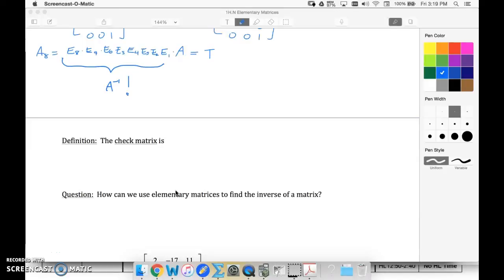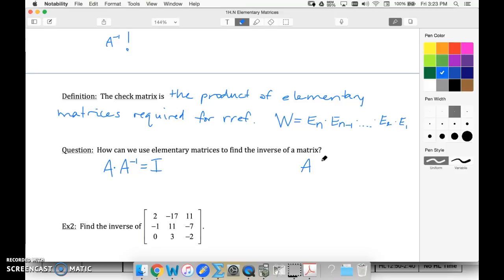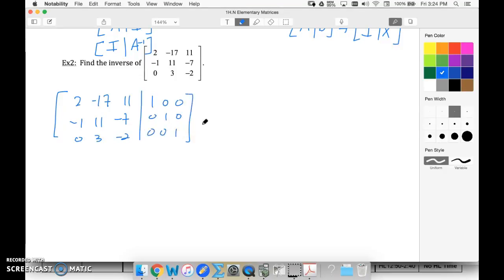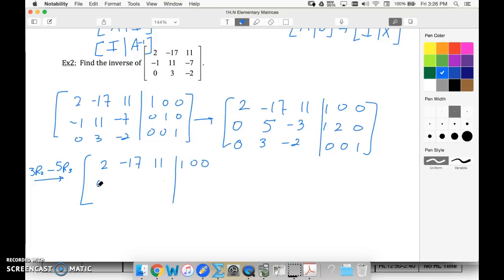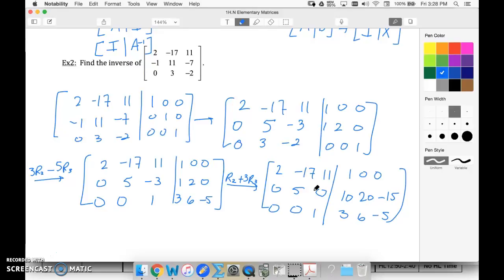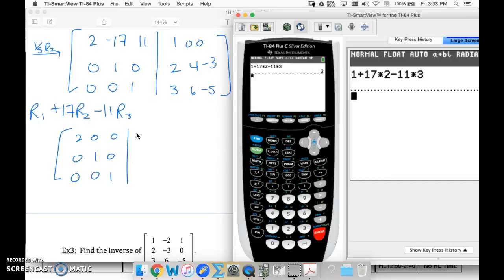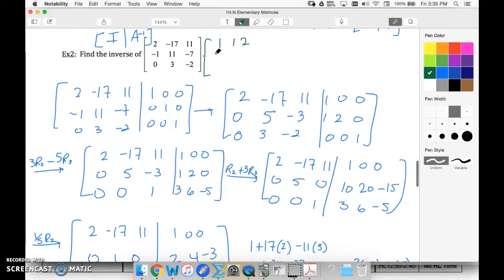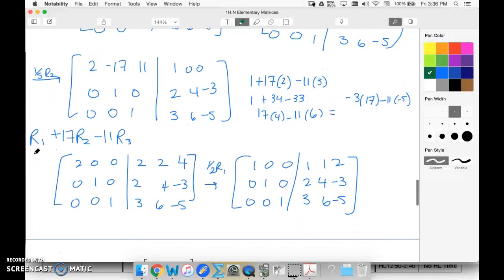IB Further 1.3 Ex2: Find inverse of 3x3 using row operations